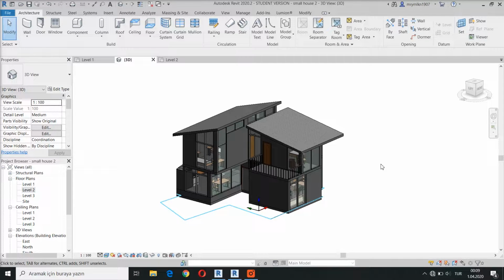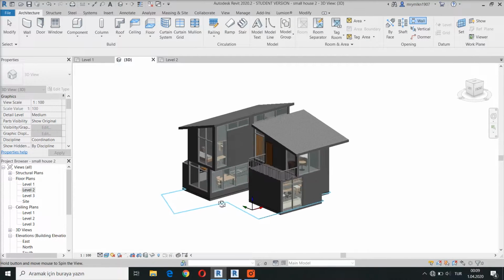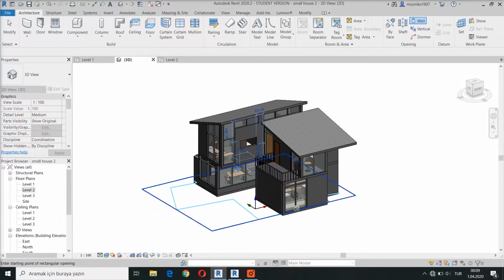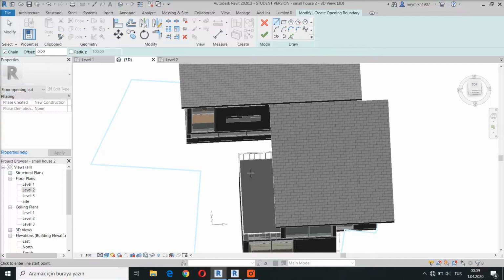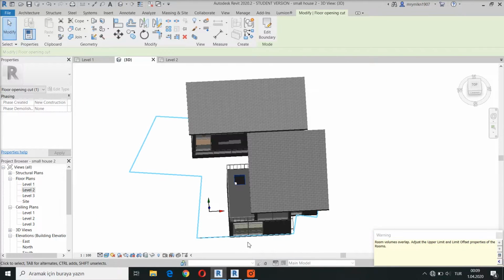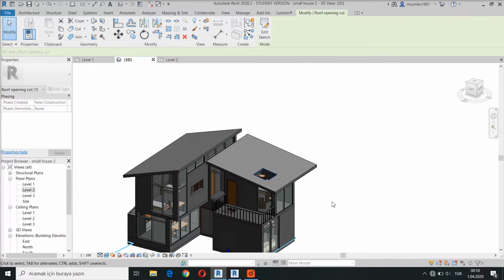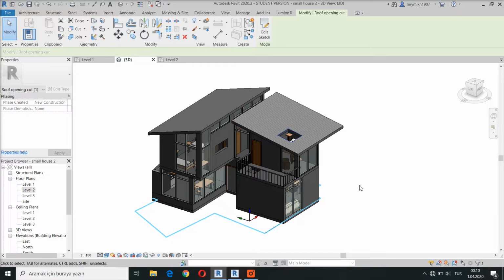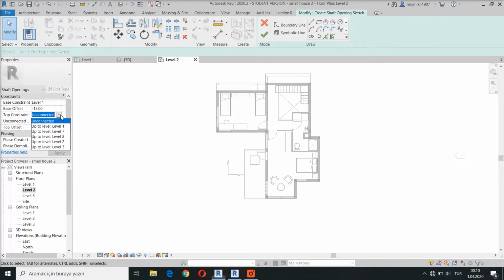Revit Openings | Opening on a Face | Shaft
Hi everyone, in this video we will take a look at how to create a shaft and
opening in floor, roof and wall in Revit.

Revit how to create openings
Revit how to edit wall
Revit opening tool
Revit opening by face
Revit vertical opening
Revit opening in wall
Revit shaft opening